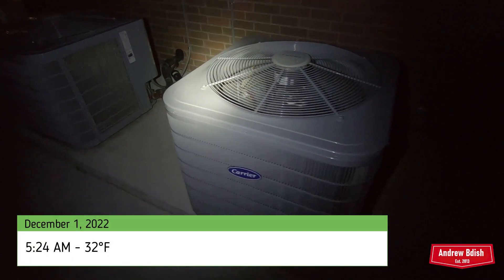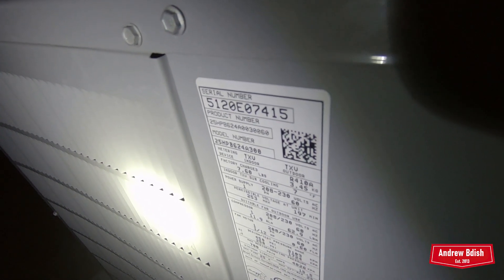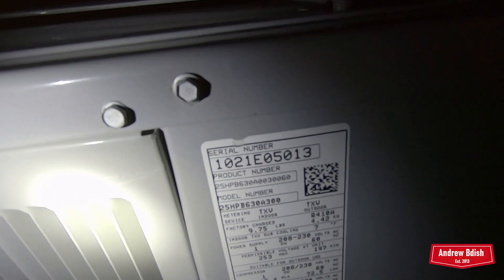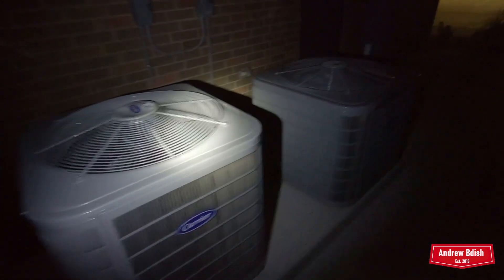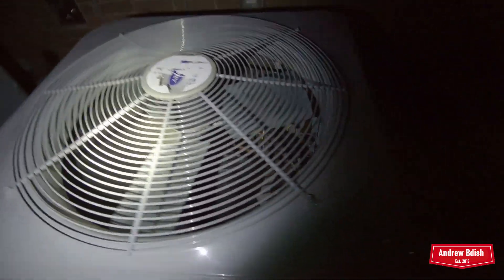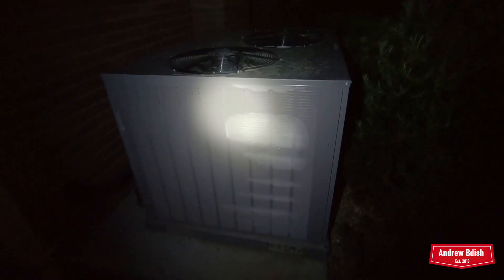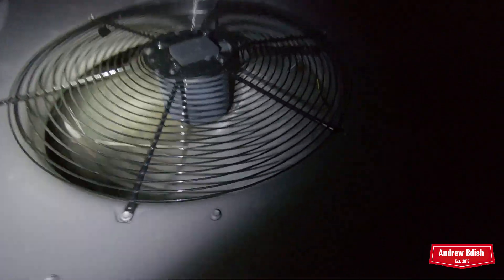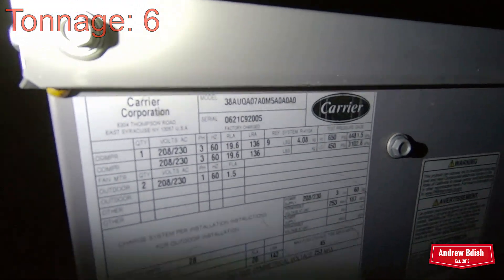Six New Carrier Performance Series Heat Pumps & a 2021 Carrier Gemini Heat Pump (Some Running)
The Carrier Gemini is a 6-ton, and either has a bad defrost board or some other problem as it was freezing up pretty heavily and not defrosting. I believe this building was finished earlier this year, so all of these units were likely installed within the last year.

Time of Recording: Thursday, December 1, 2022, approximately 5:24 AM
Weather: 32°F - Mostly Clear

✘ Title: Dance of the Sugar Plum Fairy